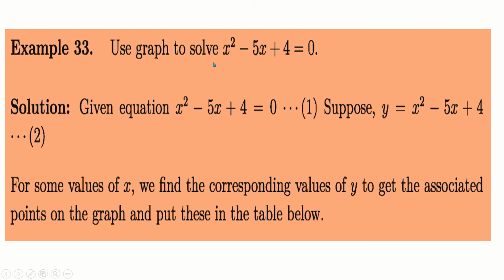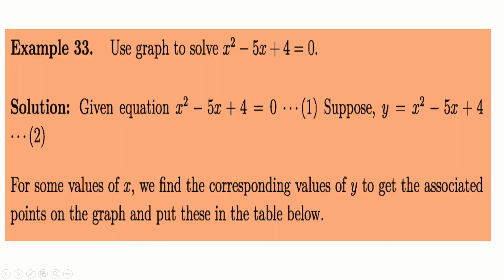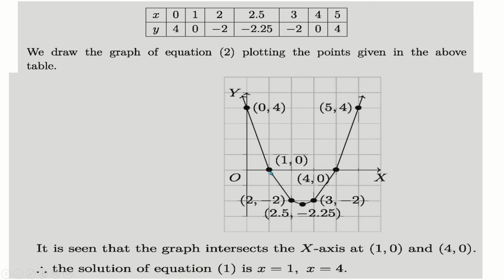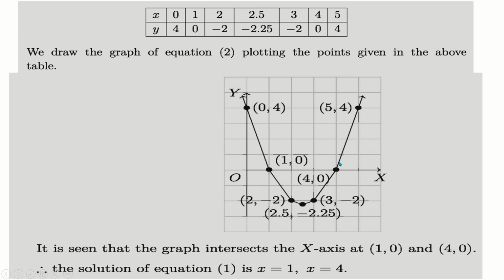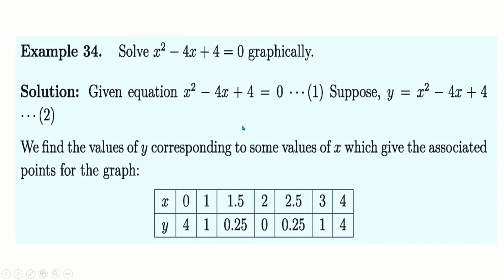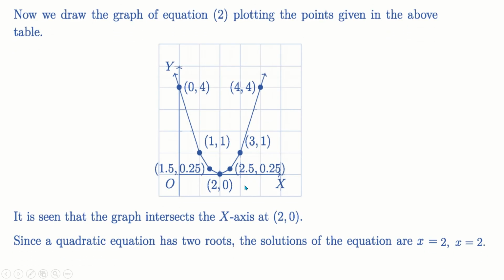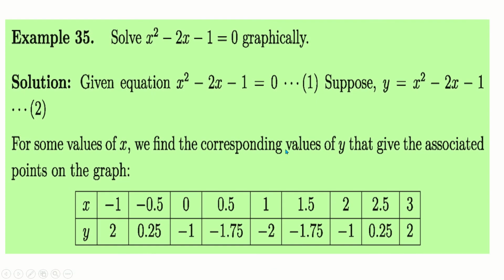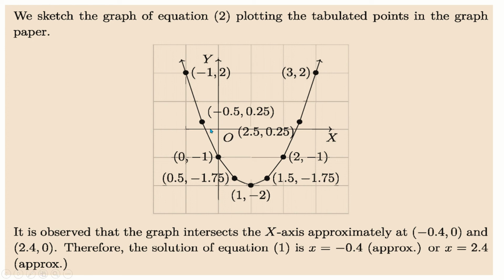Class-IX, Subject- Higher Mathematics, Chapter-5(Equation), Ex-5.7, Lec-01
Lecturer(Mathematics)
SQUARE High School & College
 Shalgaria, Pabna.